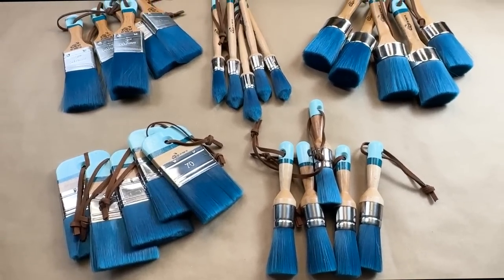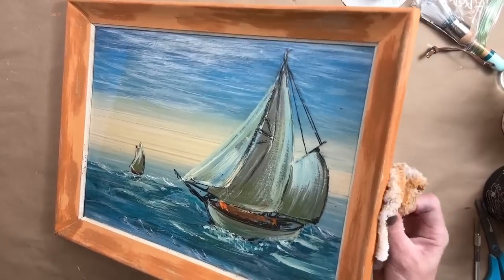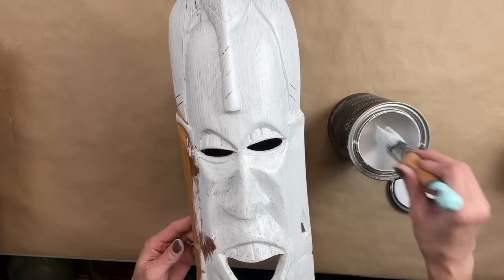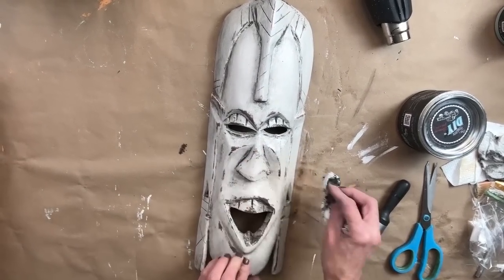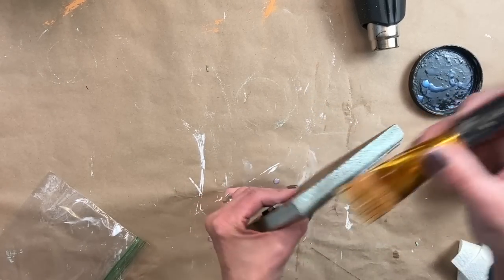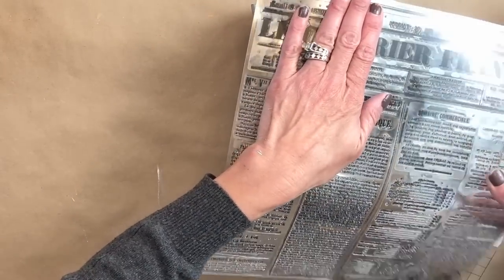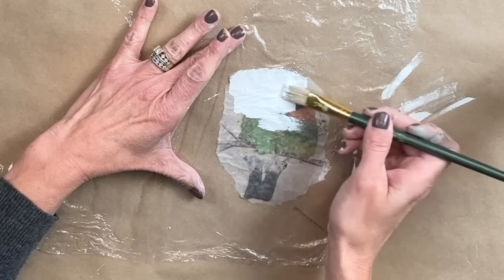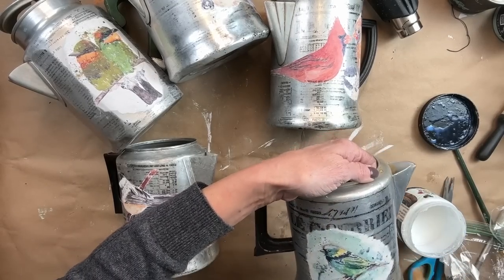Thrift Flips using DIY Paint & the NEW DIY Paint Brushes along with Roycycled Decoupage Paper & IOD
In today's video I'm taking 5 items that I recently thrifted while at the Goodwill Bins and flipping them into beautiful treasures!  I love the hunt of picking and saving items that were intended for the landfill and transforming them into beautiful pieces of home decor.  I can't wait to hear what you thought of today's video!

My Creative Network is OPEN - if you are interested email at info@sonnetsgardenblooms,com

What's included in the Creative Network:
- A Tightknit Community
- Monthly Topics
- Member Heart to Heart
- Discussion Board
- Member Forward Focus Sessions
- Seasonal Challenges
- Monthly DIY Project

Testimonial from Kristen:

Last March, when Sonnet shared her vision of the “creative network membership group”…she mentioned she wanted to create a community, a place of support & encouragement, a place to challenge & motivate, a place to learn new business techniques…and hopefully, build friendships.  As always, Sonnet knocks it out of the park!!!  And to think I was so nervous to join the group as I was concerned about what I would bring to the table…I am sharing this because each member is needed & valued, we all have something to offer!  These past twelve months have been amazing, I have gained so much…I have an active business Facebook page, made Facebook reels, learned how to take better pictures, encouraged to “up those prices”, tips on staging vignettes as well as being a brand new booth owner.  I absolutely love how this community supports, encourages, challenges, inspires & checks in on you…so very blessed to call these ladies my friends!  This group is amazing & I recommend it for anyone that wants to grow in their business & is willing to put the time in…the more you are involved in this community, the more you will get out of it! If you are on the fence about joining, I encourage you to “go for it!"